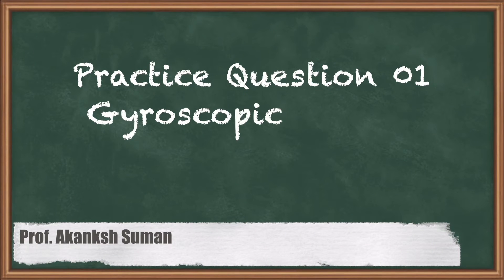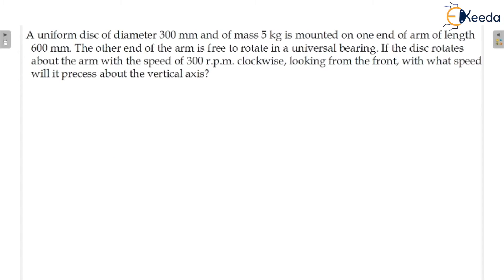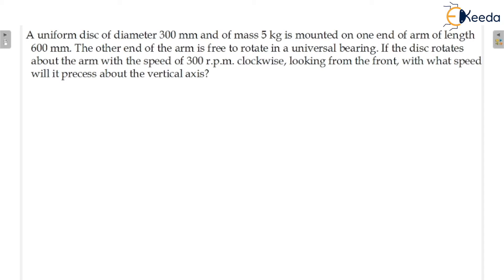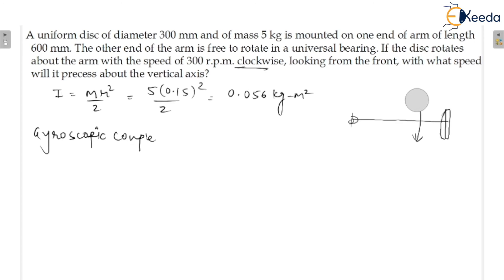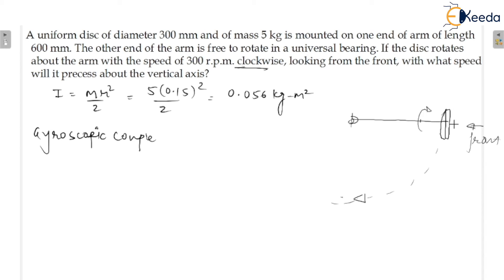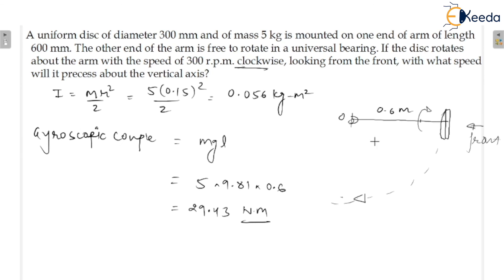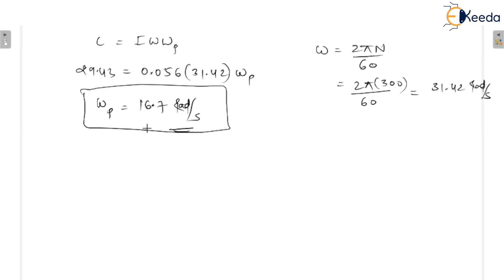Practice Question 1: Gyroscopic Couple | Gyroscope | GATE Theory of Machines and Vibrations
Hello everyone! Welcome back to our Theory of Machines and Vibrations series. In this video, we'll dive into Practice Question 1, focusing on Gyroscopic Couple and Gyroscope. This topic is crucial for GATE exam preparation. We'll break it down step by step, ensuring you grasp the concept thoroughly. Join us in this insightful session! Let's excel together in engineering studies!

Happy Learning.